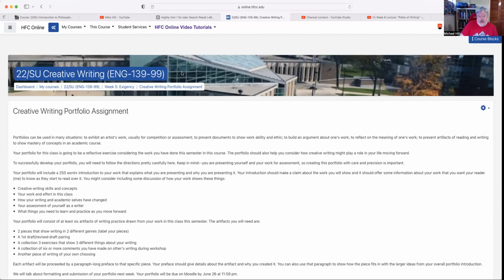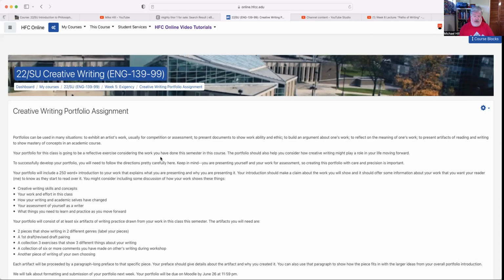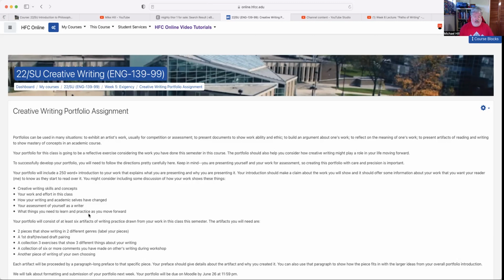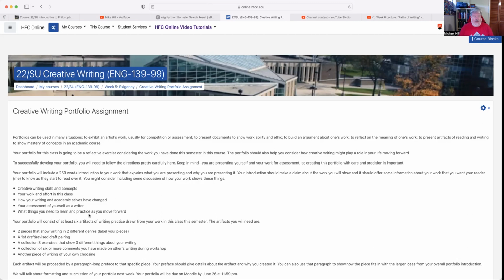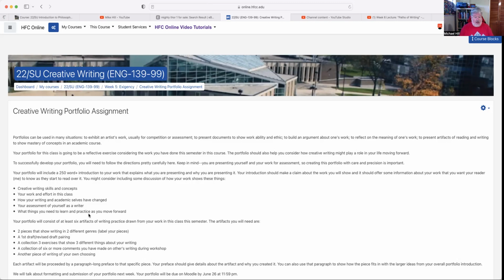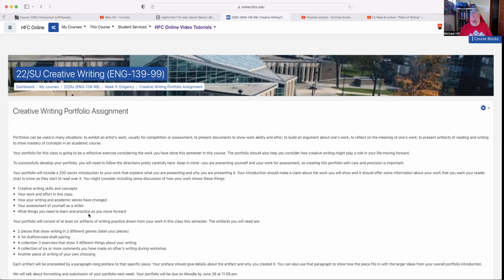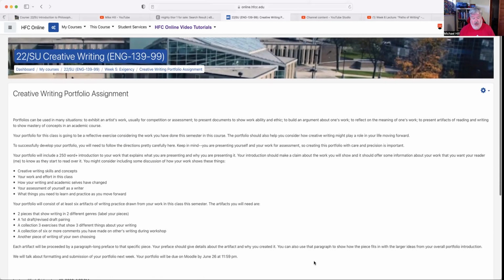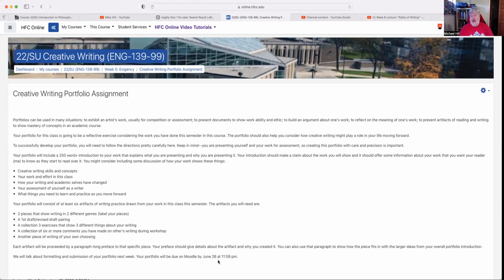ENG 139 Portfolio Assignment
This video provides a brief discussion of the portfolio assignment for ENG 139.